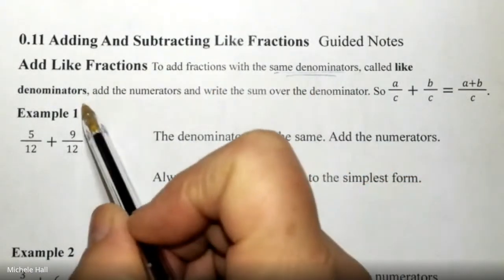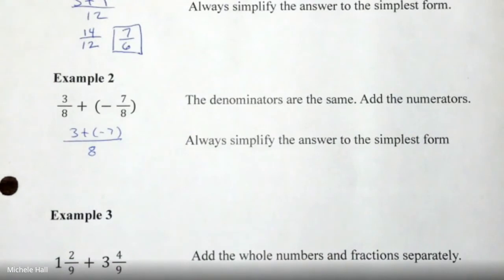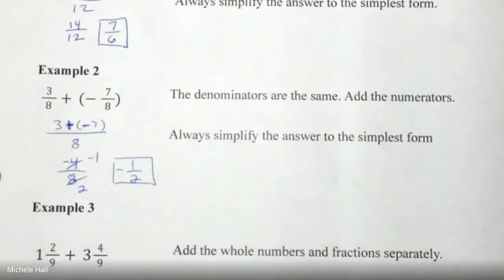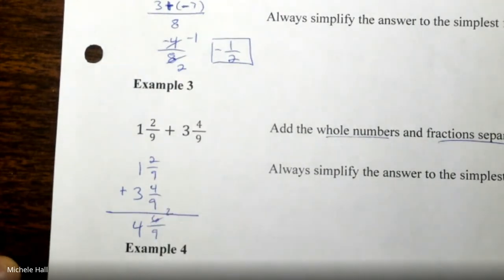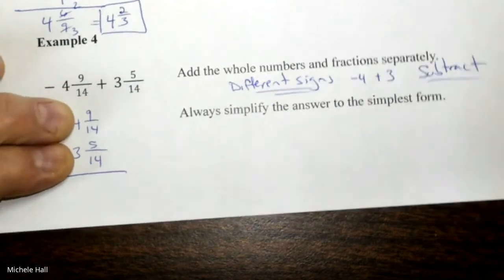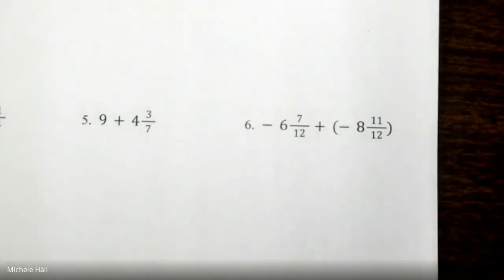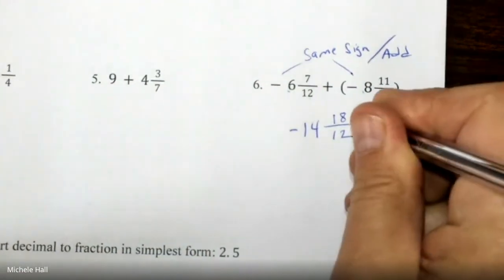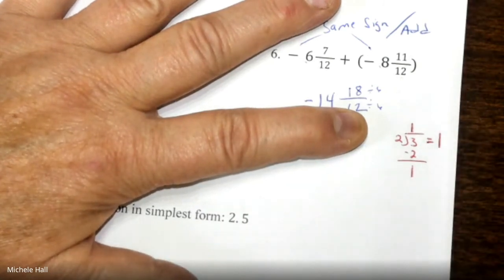0.11 Add & Subtract Like Fractions